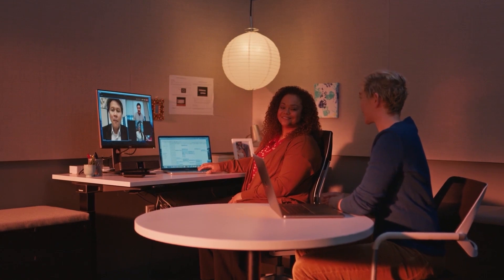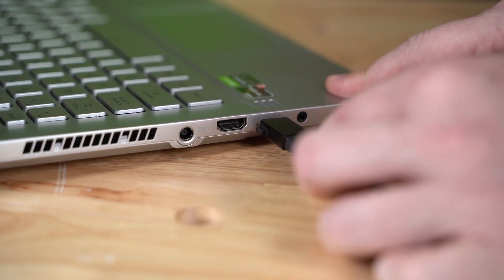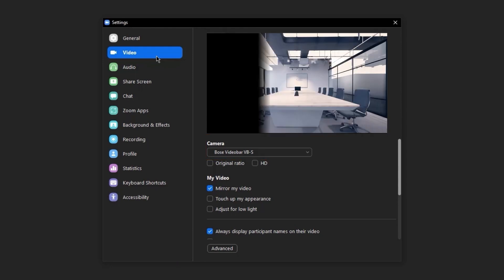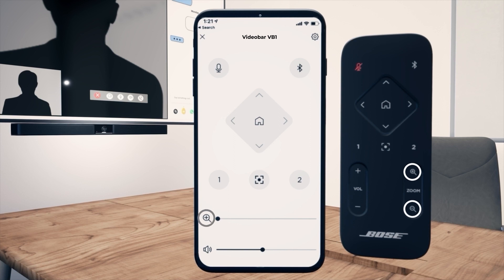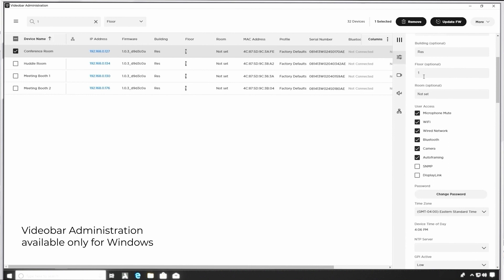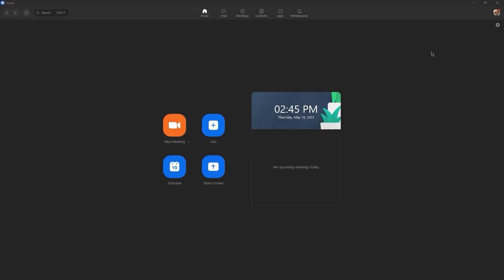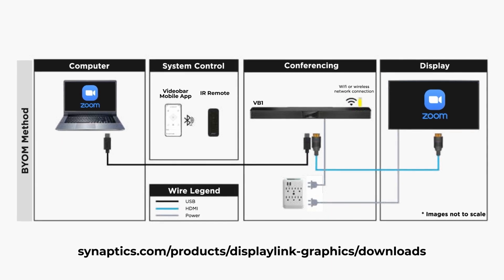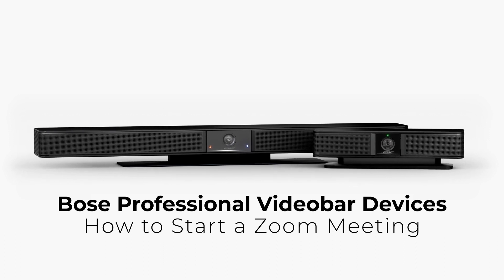How to start a Videobar VB device meeting with Zoom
In this video we will go over how to quickly start a meeting with either Videobar VB device with Zoom.

To learn more and get your hands on these products